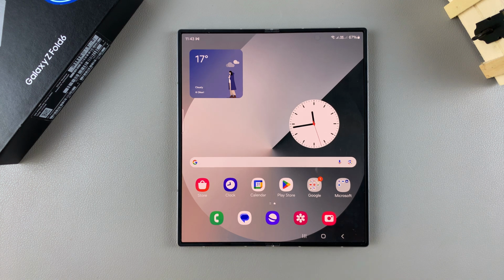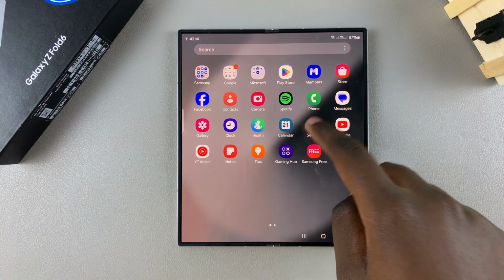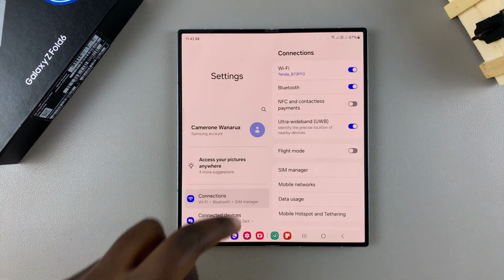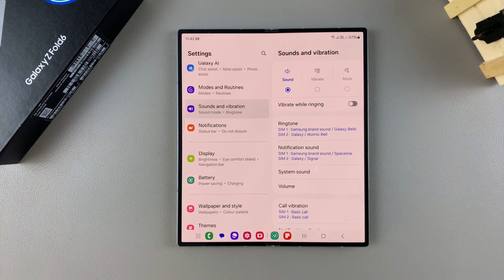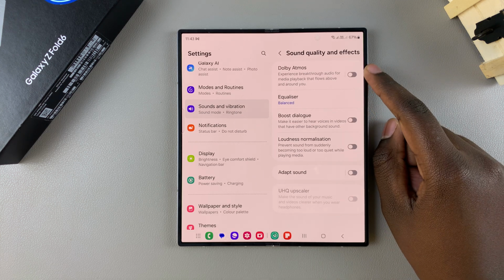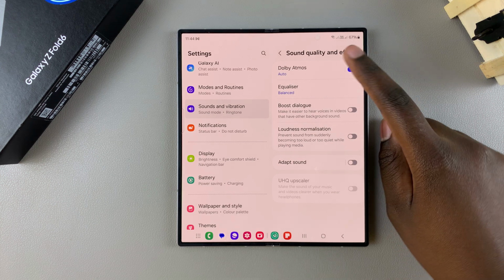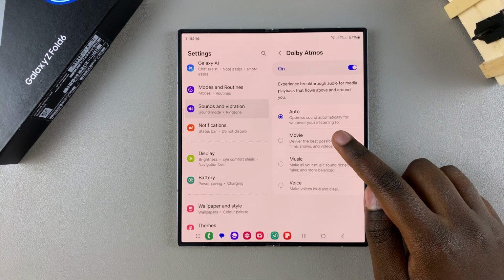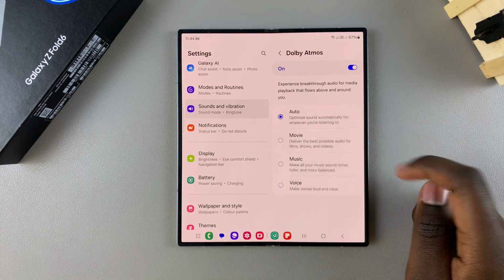How To Enable Dolby Atmos On Samsung Galaxy Z Fold 6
Here's how to enable Dolby Atmos on your Samsung Galaxy Z Fold 6. This will allow you to experience immersive, theater-quality sound right from your device.

Dolby Atmos treats sounds as individual objects that can move freely around you, creating a more dynamic and realistic soundscape, unlike traditional surround sound. This means you can hear sounds coming from all directions, including above and below, providing a richer and more immersive audio experience.

You can turn on and customize Dolby Atmos for watching movies, listening to music, or gaming. This will elevate your audio experience to a whole new level.

Enable Dolby Atmos On Samsung Galaxy Z Fold 6:
How To Turn ON Dolby Atmos On Samsung Galaxy Z Fold 6:
How To Activate Dolby Atmos On Samsung Galaxy Z Fold 6:

Step 1: First, open the Settings app on your Samsung Galaxy Z Fold 6. You can tap on the Settings app in the app drawer; or, you can swipe down twice from the top of the phone to reveal the quick settings panel. Here, you'll see the Settings icon, represented by a cog-wheel or gear shape.

Step 2: Scroll down through the Settings menu until you find the "Sounds and Vibration" option. tap on it to expand the menu.

Step 3: Under the Sounds and Vibration menu, locate the "Sound Quality and Effects", then tap on it to open.

Step 4: Within the Sound Quality and Effects settings, find "Dolby Atmos" and toggle the switch to enable Dolby Atmos. You can now enjoy the immersive audio experience across various content on your Samsung Galaxy Z Fold 6.

Step 5: After you turn on Dolby Atmos, tap on the option to open more options. You will now be able to choose what media playback you want to use it for. By default, it is set to "Auto". Select Movie, Music or Voice, depending on your current preference.

Cell Phone Tripod Adapter